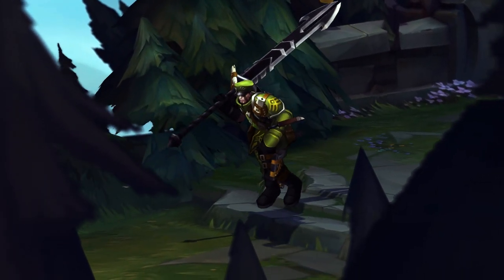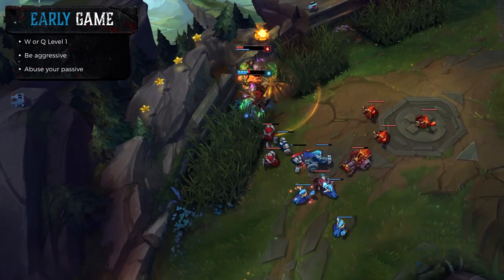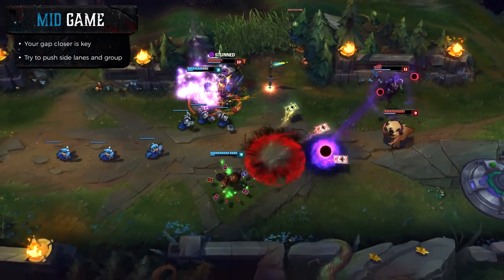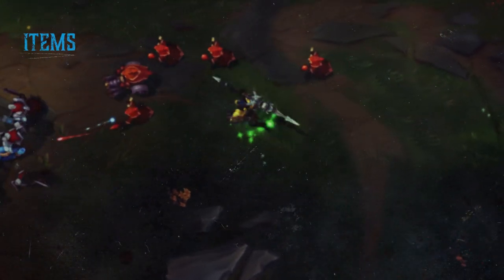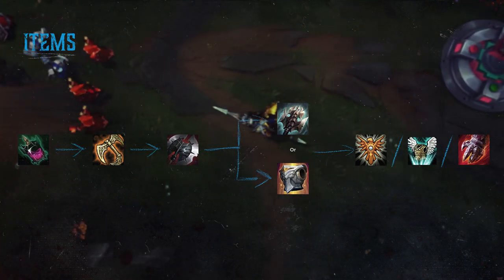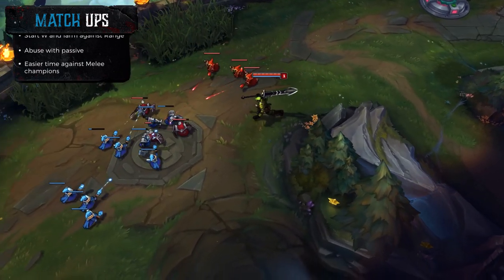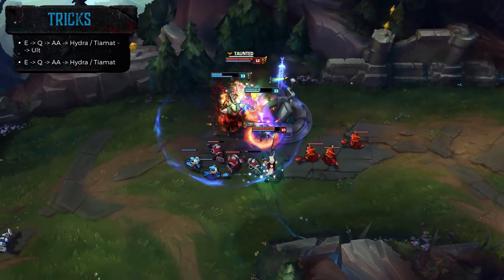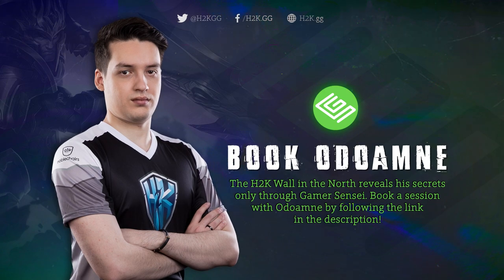H2Torials Episode 29: Odoamne's Jarvan Guide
Damacia isn't the only place where you can be taught how to fight with Jarvan.

Jarvan has greatly risen in popularity recently and Odoamne jumped at the opportunity to tell you guys how to get the best of the Damacian Prince. If you ever wondered how the pros make it work, this is the guide for you!